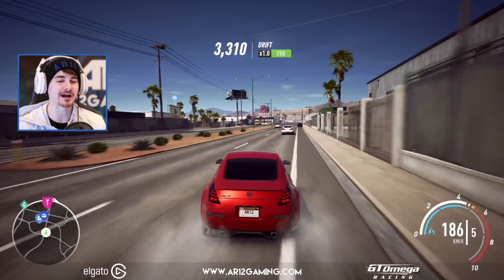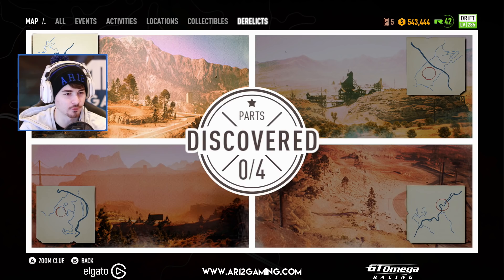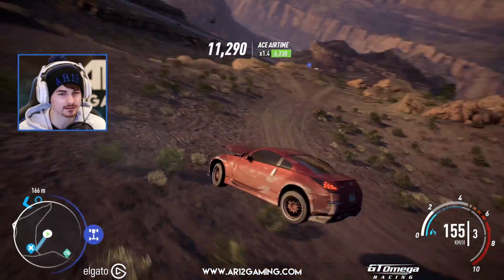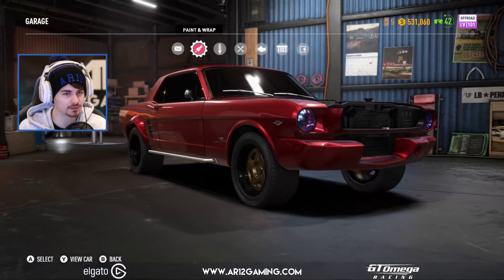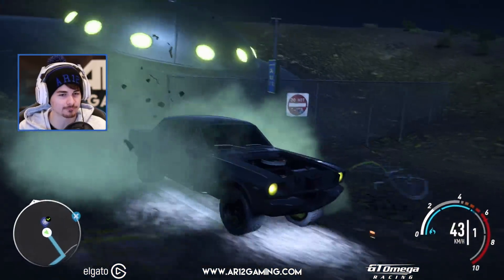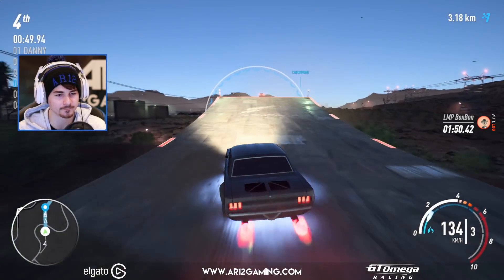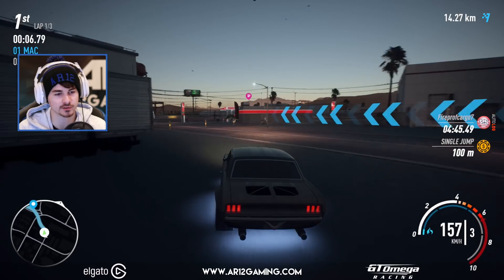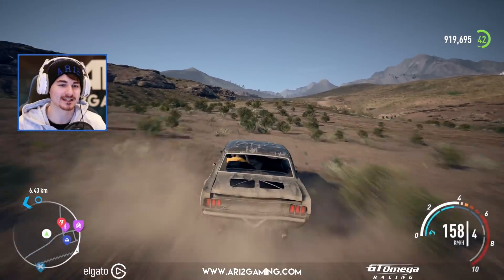Need for Speed Payback : ULTIMATE OFFROADER!! (Pimp My Ride, Ep.4)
Need for Speed Payback's Ultimate Offroader isn't a Ford Raptor or even a G Class, It's a good old American Muscle Car!